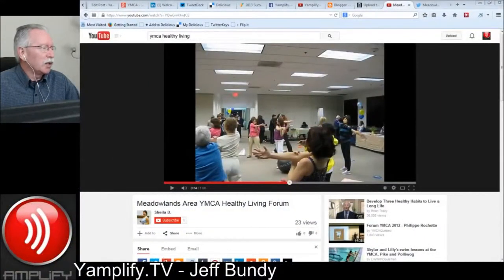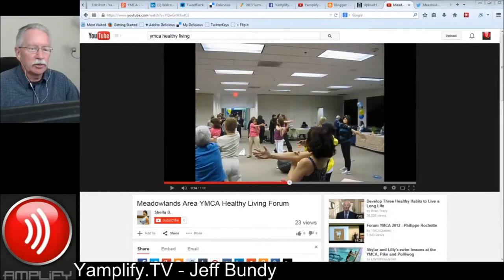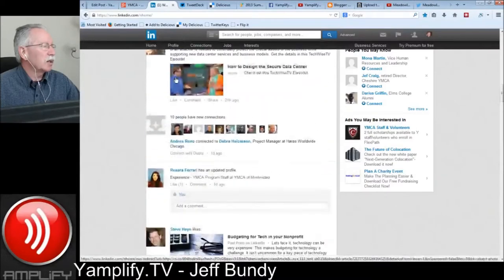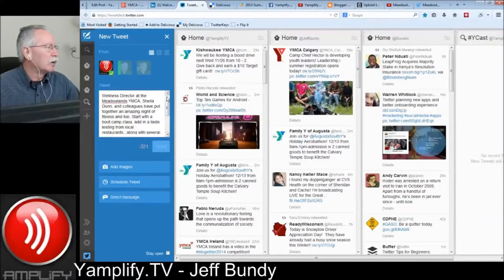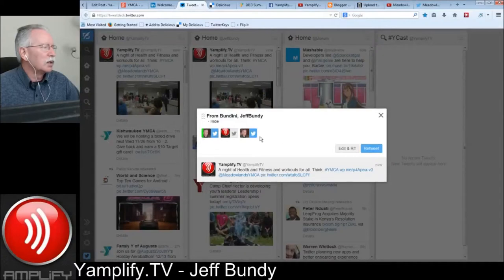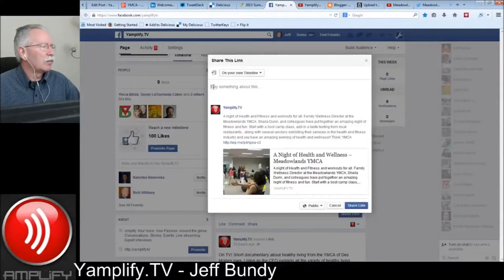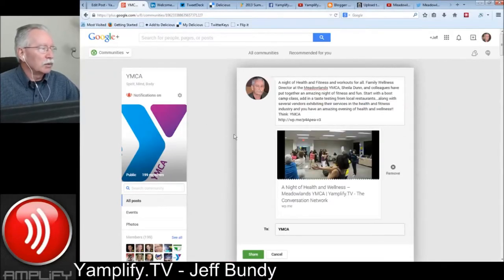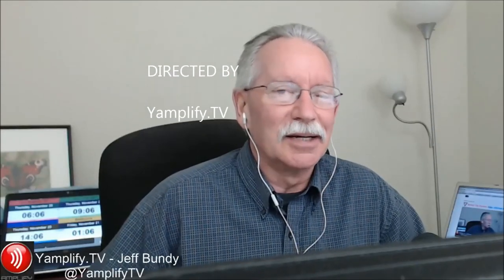BTS194: A Night of Health and Wellness - Meadowlands YMCA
9am ET / 1400 GMT

"Behind The Scenes" (BTS) | Yamplify.TV on iTunes
Yamplify.TV broadcast network.Behind-The-Scenes Video: Construction activities of how the post was assembled and Amplified!

Informal stream with open/interactive chat.